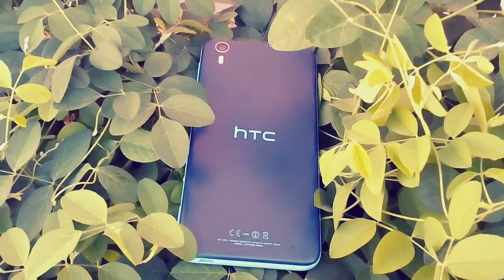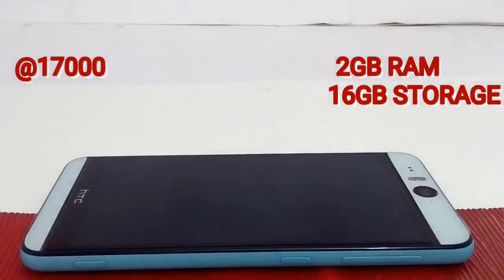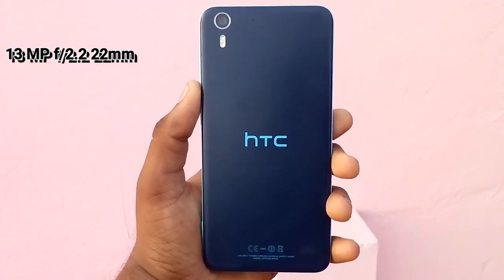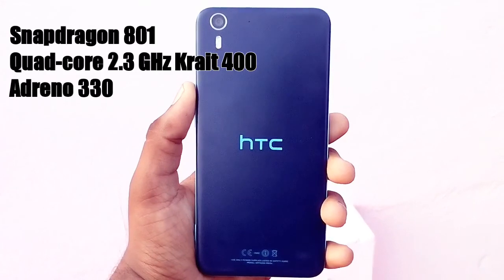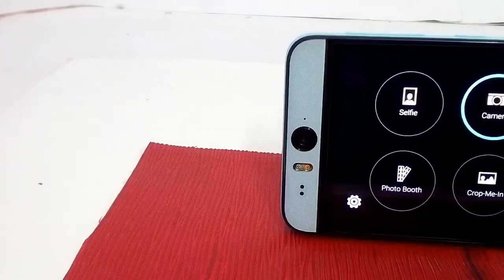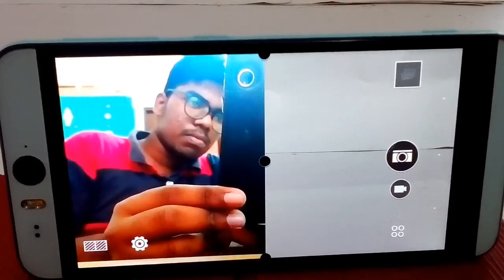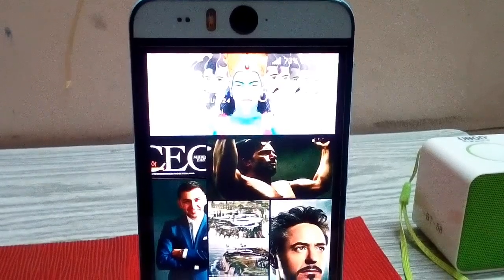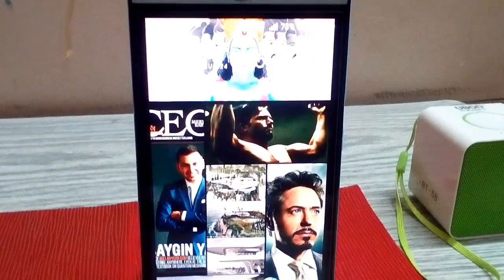Review on htc desire eye ..|English✌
To buy phone:,

If u have any doubts pz ask in comment section below .